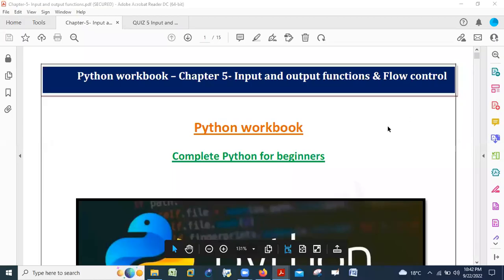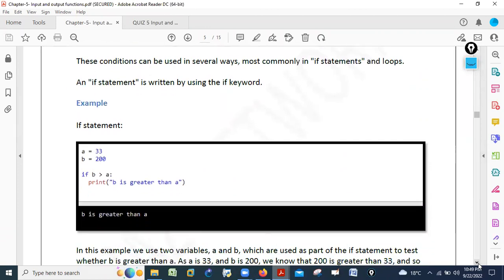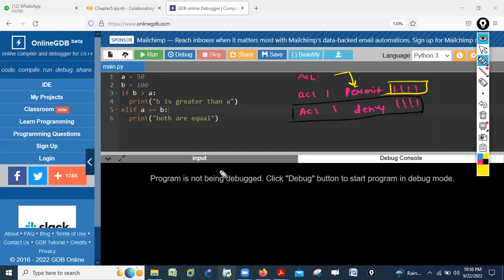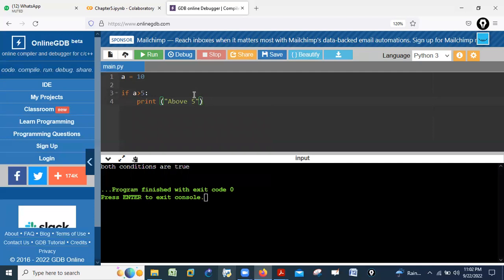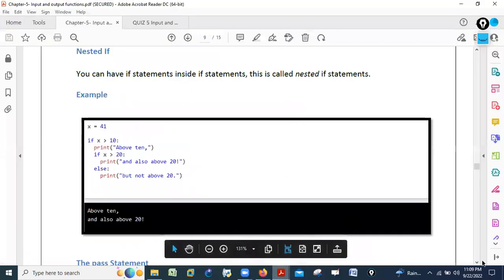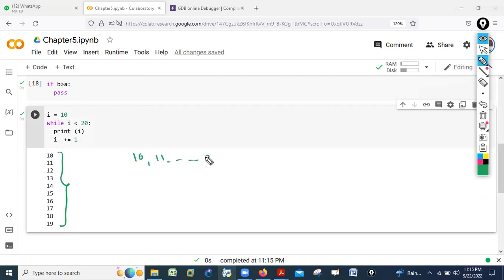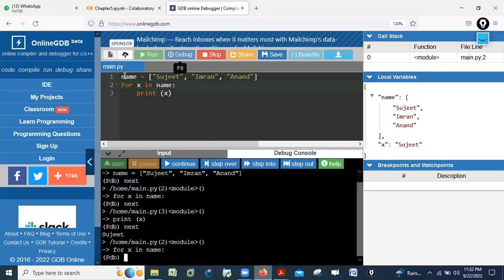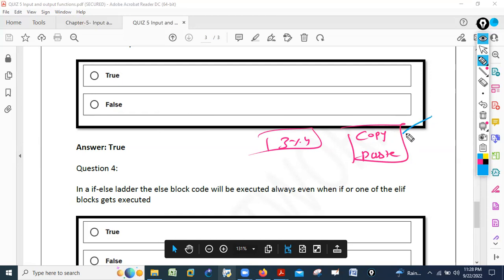Python DAY 5 Flow Control